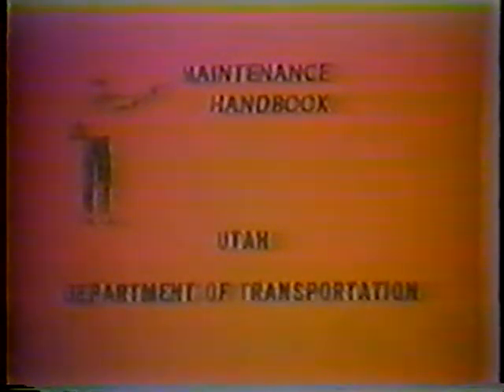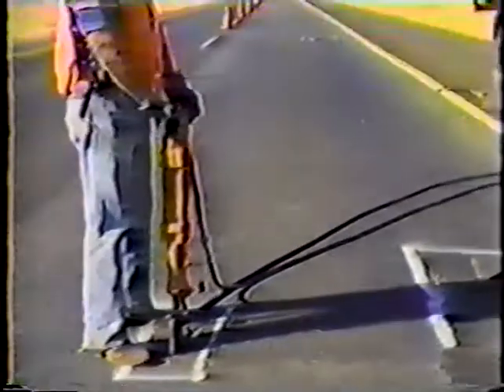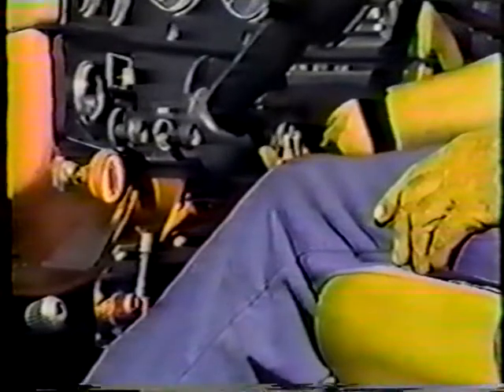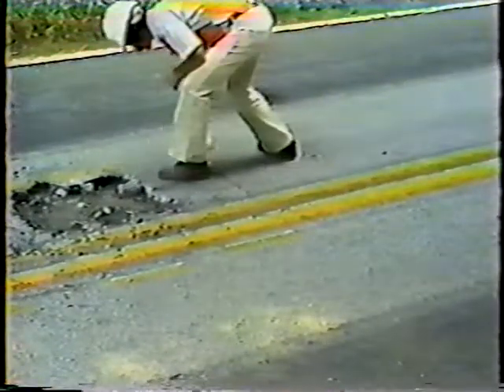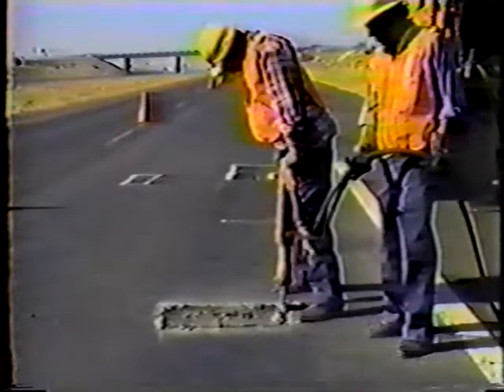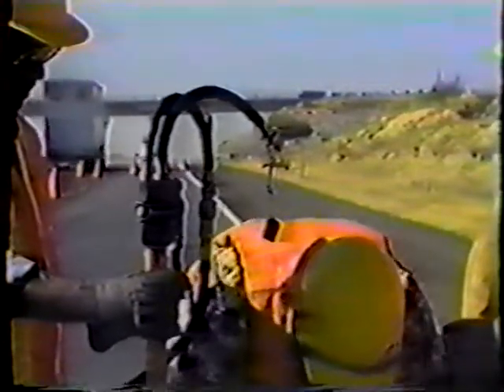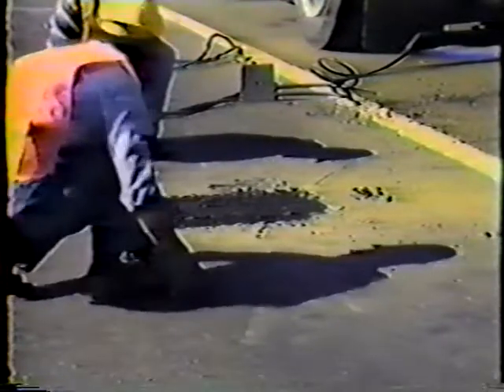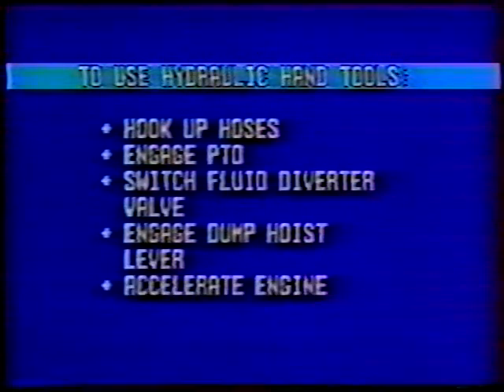Patching with Hand Tools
Patching with Hand Tools - Utah Department of Transportation   - Video VH-237A - Truck-powered hydraulic pavement breakers and tampers are demonstrated in use for pothole patching. Removal of damaged paving material and preparation of the cutout hole, placing asphalt patching material, and compaction are shown in good detail. Safety clothing and safe procedures are emphasized.